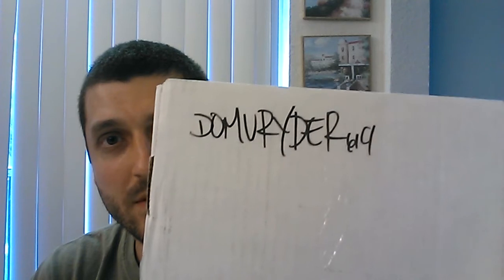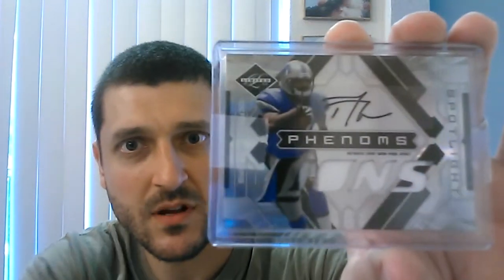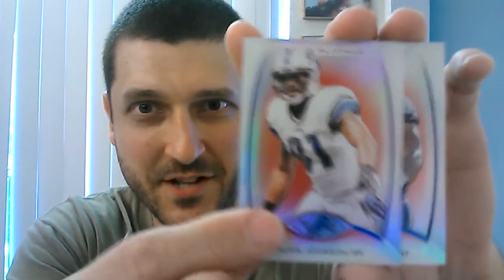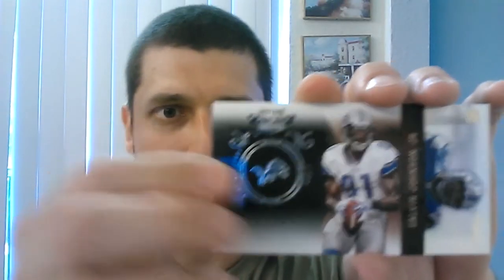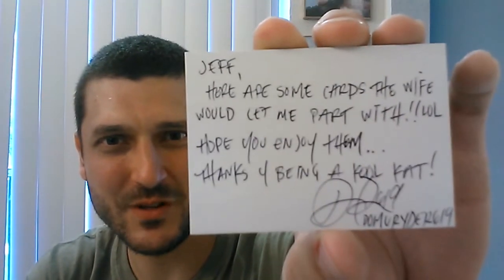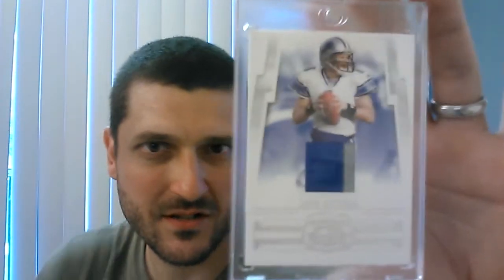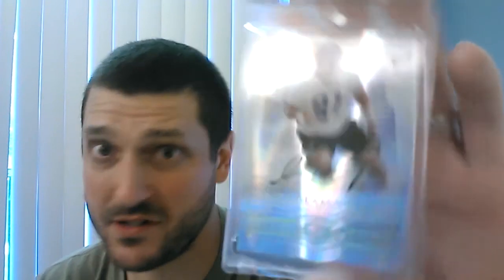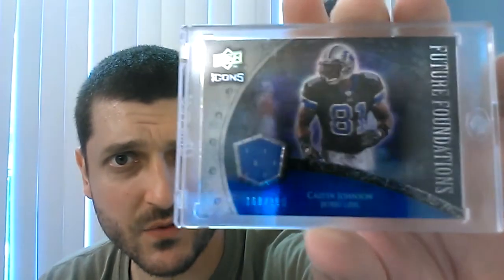Great Mailday Hookup! DomuRyder619!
Sweet hookups from a cool tuber! Thanks for the great cards brother! Go check Dominic out and shoot him a sub for sure!